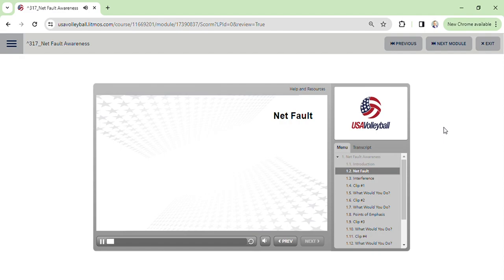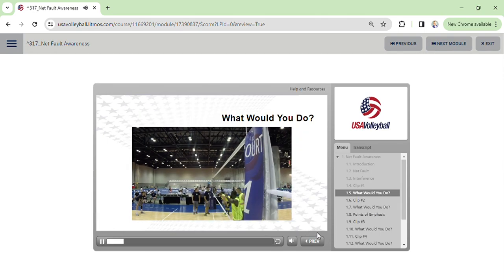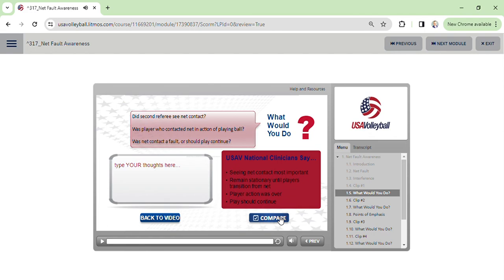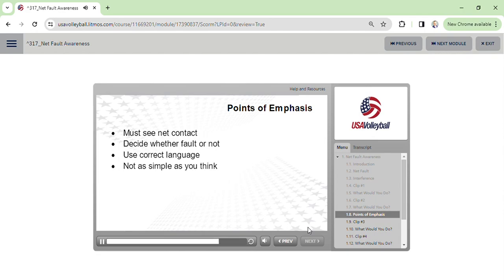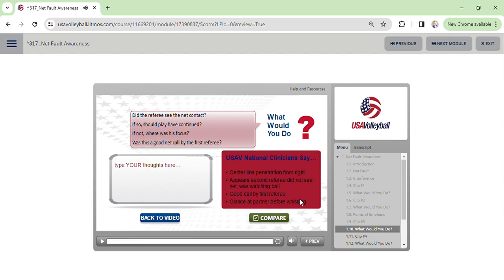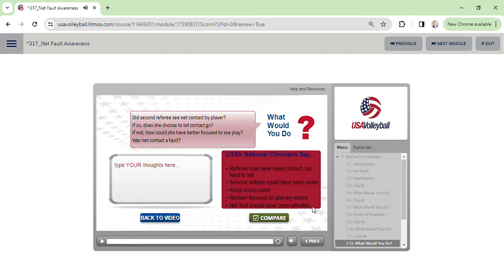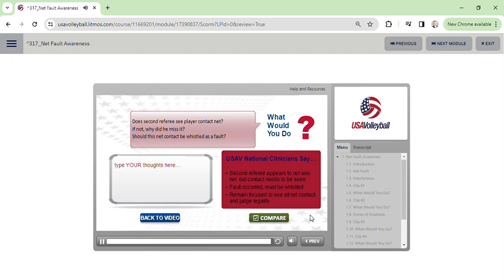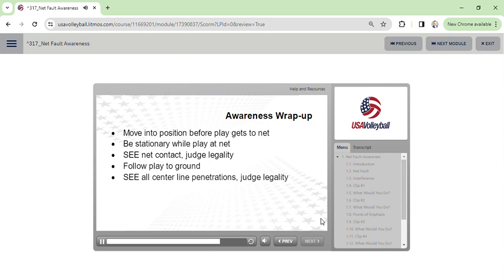Net Fault Awareness USA volleyball